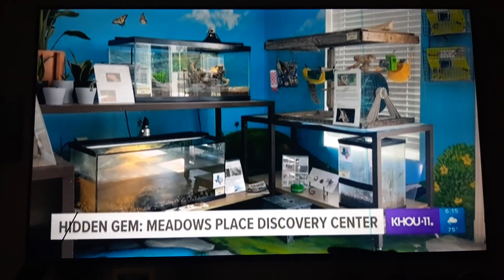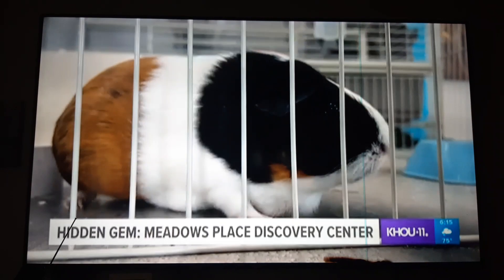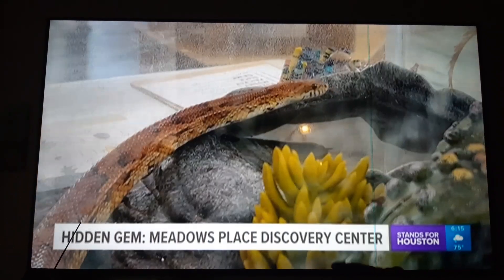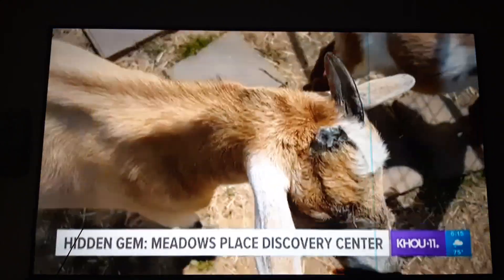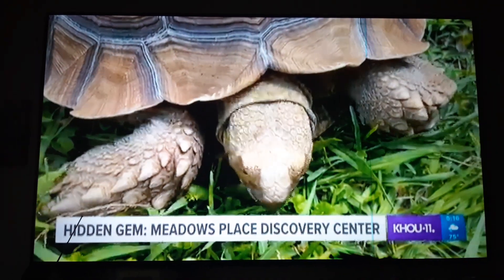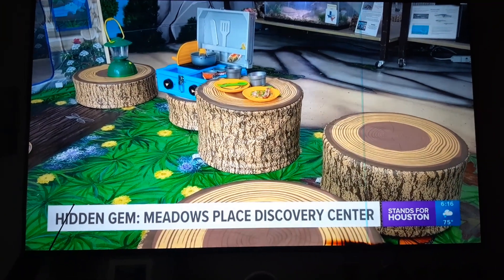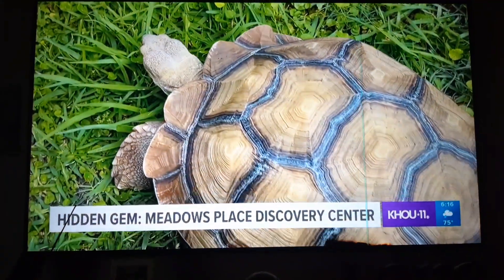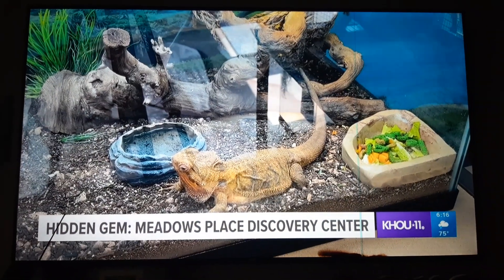Living in the Lone Star: Hidden Gem is Meadows Place Discovery Center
In the video, the place opened in 2018, and was closed in 2020 due to pandemic.

This place has some animals.

This Hidden Gem belongs to KHOU 11.